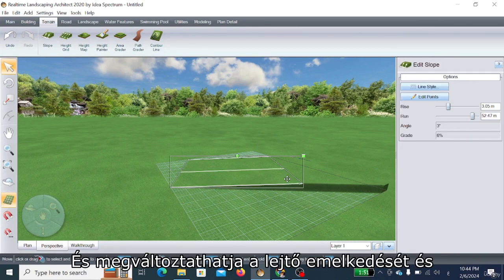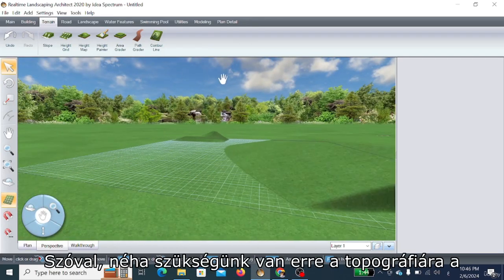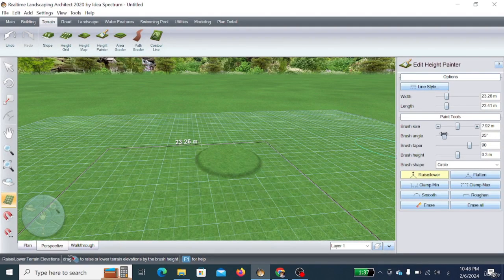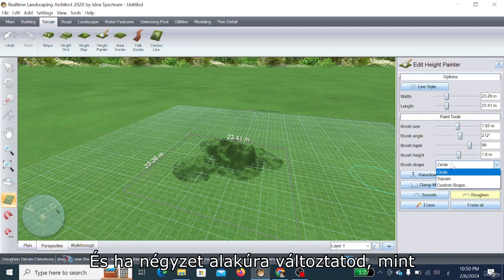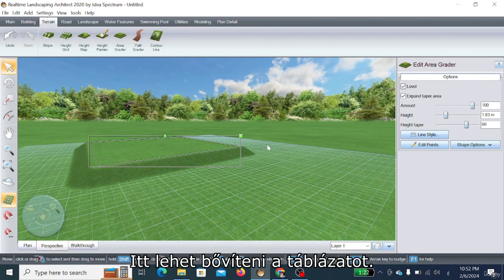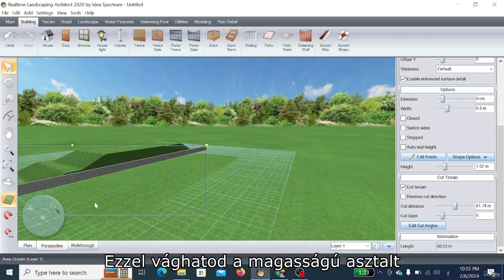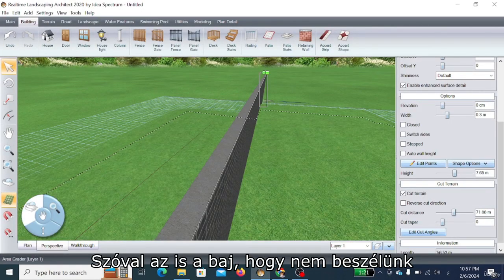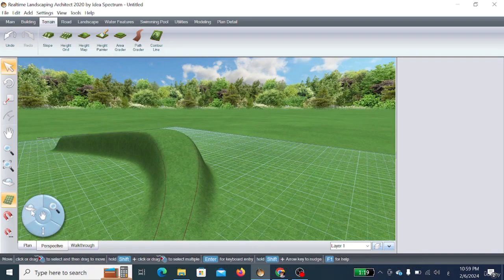10 Terrain tools hunsub